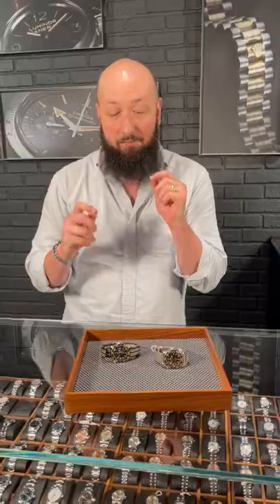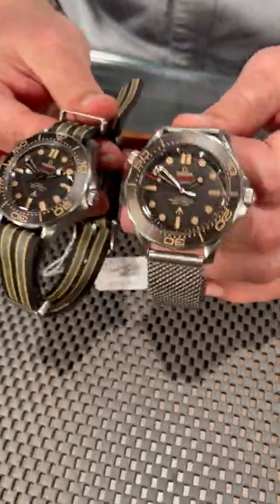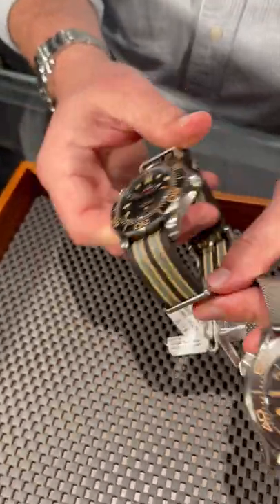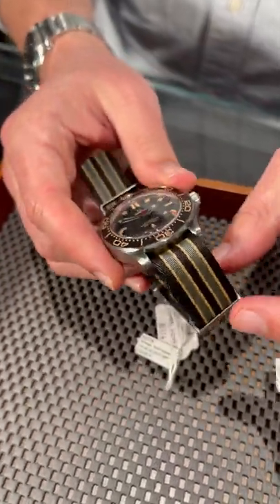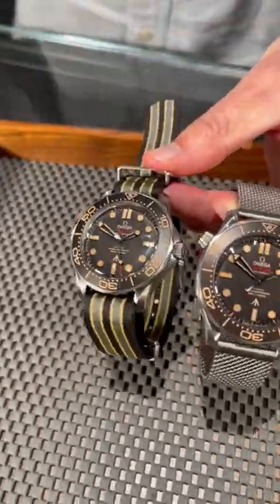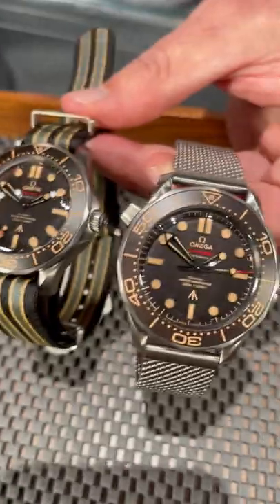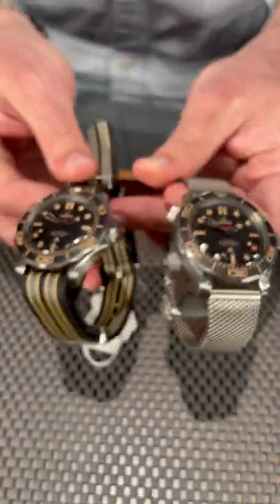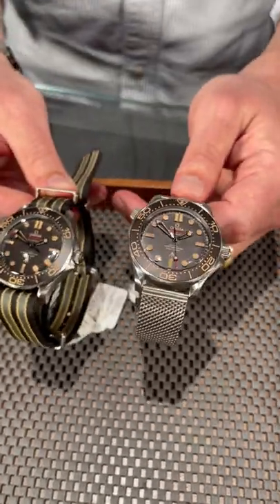Omega Seamaster 300M 007 Edition Titanium Watches 210.90.42.20.01.001 Review | SwissWatchExpo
This pair of Omega Seamaster 300M takes inspiration from the watch worn by James Bond in the 2021 film No Time To Die. Crafted from grade 2 titanium, they come in 42mm round cases, with an option of either a matching mesh bracelet or a brown, grey, and beige NATO strap. The brown dials offer great legibility with their luminous geometric indices and hands, while the aluminum bezels add a vintage touch.

FULL DETAILS AND PRICING:
Omega Seamaster 300M 007 Edition Titanium Watches 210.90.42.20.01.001